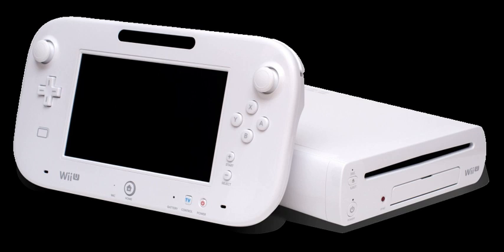List of Virtual Console games for Wii U (North America) | Wikipedia audio article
00:00:58 1 Available titles
00:01:24 1.1 Nintendo Entertainment System
00:01:44 1.2 Super Nintendo Entertainment System
00:02:05 1.3 Nintendo 64
00:02:25 1.4 Nintendo Game Boy Advance
00:02:46 1.5 Nintendo DS
00:03:05 1.6 NEC TurboGrafx-16
00:03:29 2 Future releases
00:03:50 3 See also

- Socrates

SUMMARY
The list of Virtual Console games for Wii U in North America names releases of vintage games. Emulated by the Wii U Virtual Console, these releases take advantage of the console's unique features, such as Off TV Play with the Wii U GamePad and posting to Miiverse. Some of these games may already be available on the Wii Virtual Console, which can also be played through Wii U's Wii Mode, but these legacy versions lack some features of the Wii U Virtual Console. While Wii Virtual Console titles cannot be played using the Wii U GamePad's controls, a September 2013 system update enabled the use of the GamePad's screen as a display. While some Wii games are also available for download from the Wii U eShop, these are not designated as Virtual Console releases and lack Virtual Console features.
The list is sorted by system and in the order in which they were added in Nintendo eShop for Wii U. To sort by other columns, click the corresponding icon in the header row.